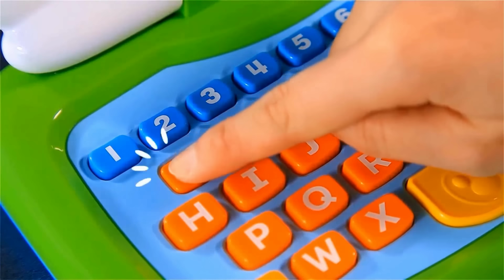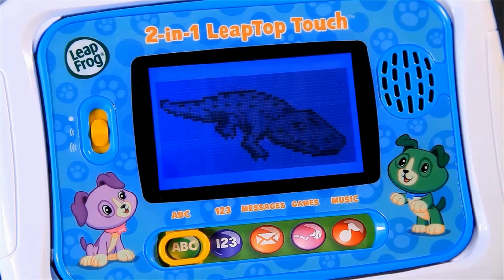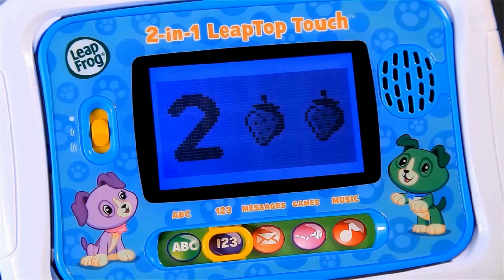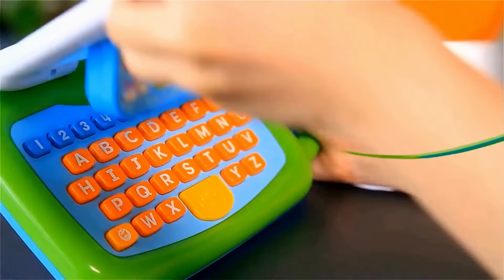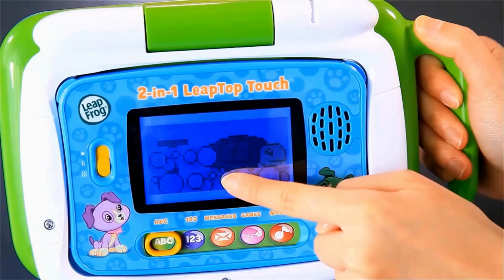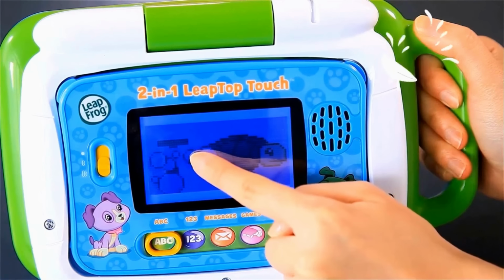ABC Alphabet Song | A for apple Phonics Song | ABCD Alphabet Rhymes for Nursery Kids - KK Education